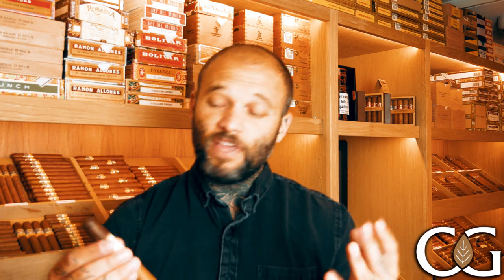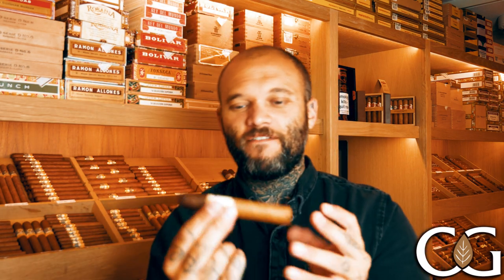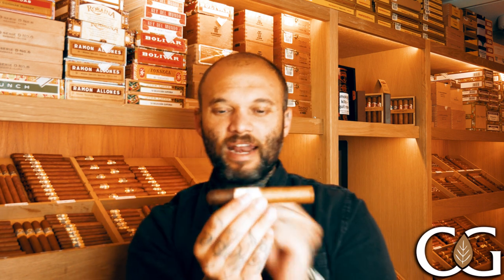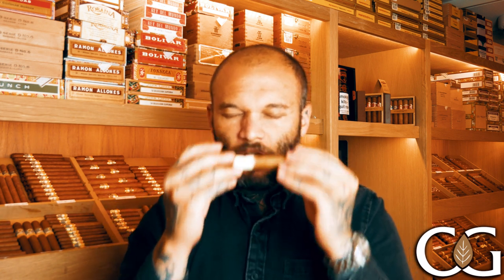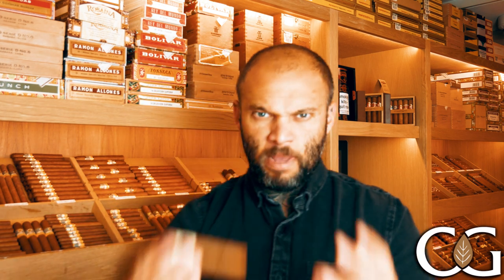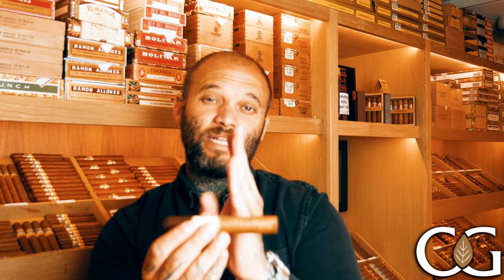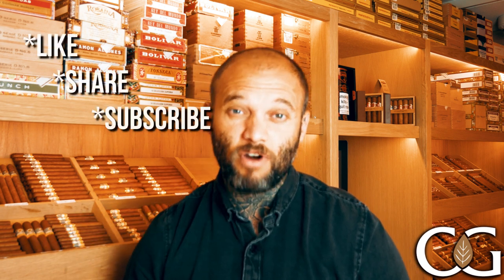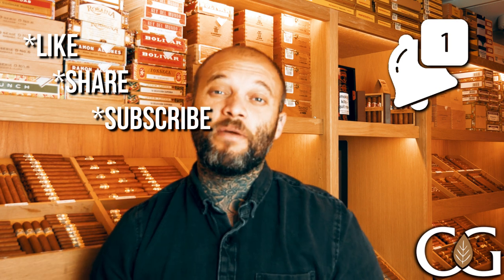C.Gars Ltd New World Cigar of the Week Review -Joya de Nicaragua Cabinetta Robusto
Anthony's New World of the week is a real beauty this week.

The stunning Joya de Nicaragua Cabinetta Robusto!

Length: 5"
Ring Gauge: 50
Strength: Medium

This medium-bodied blend also features carefully selected Nicaraguan long-fillers that deliver a solid, smooth experience from start to finish. With a creamy and light Ecuadorian Shade wrapper.

Tasting Notes
This smoke starts off with flavours of dark, rich coffee, with hints of chocolate appearing too. This spicy finish on the palate completes this cigar in a truly unique way.